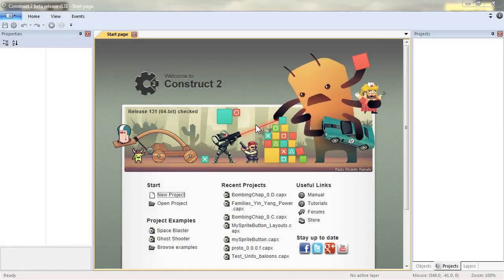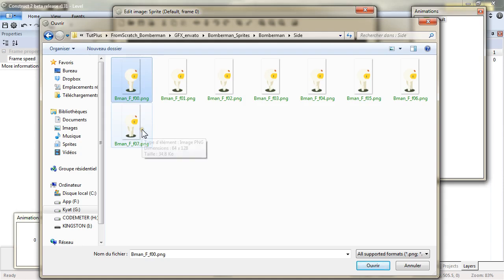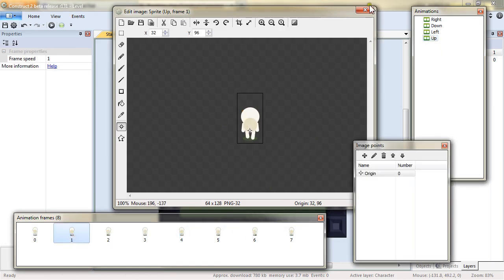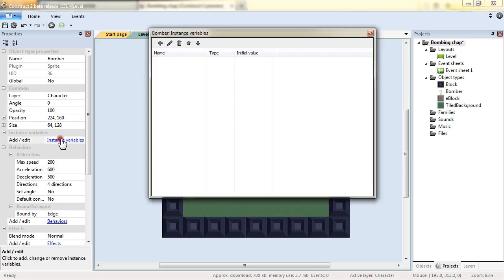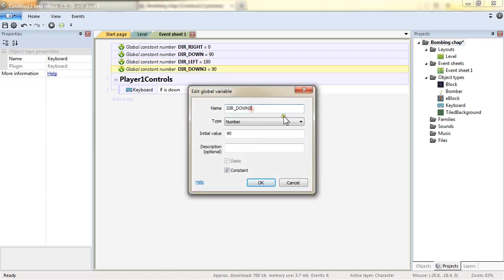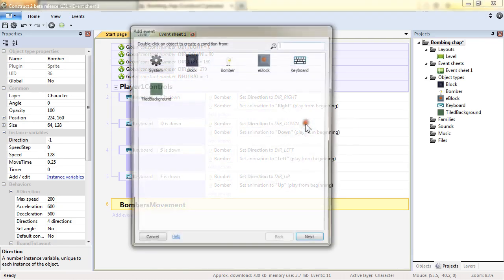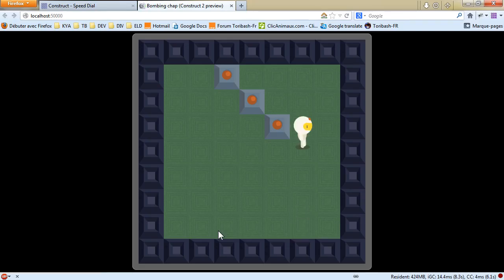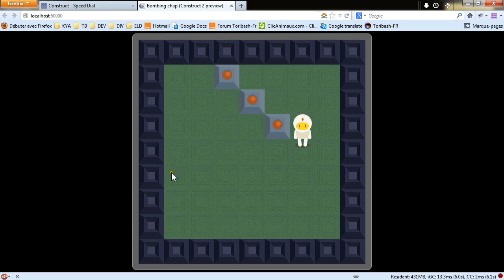Create a Bomberman-Inspired Game in Construct 2: The Project, the Level, and the Player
In this multi-part screencast tutorial series, I'll show you how to make a game inspired by the Hudson Soft classic, Bomberman.

We'll include power-ups, enemy AI, and even a two-player mode, and will make the whole thing with the free Construct 2 gamedev tool, so you don't need any previous programming or game development knowledge.